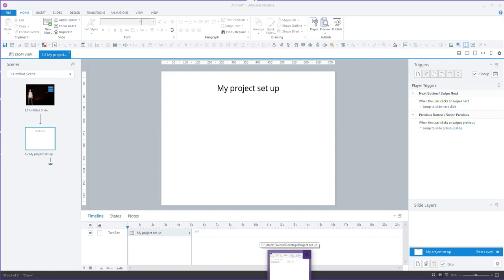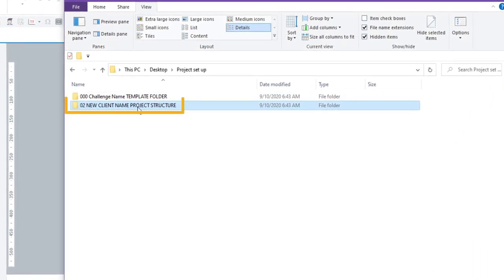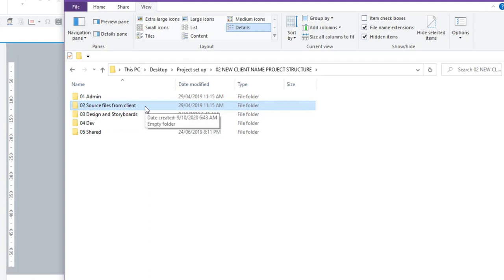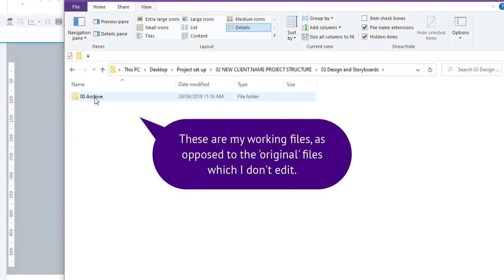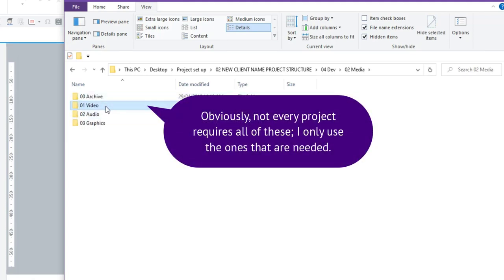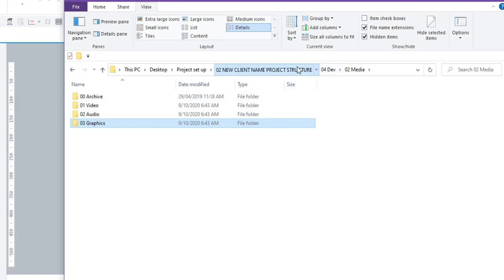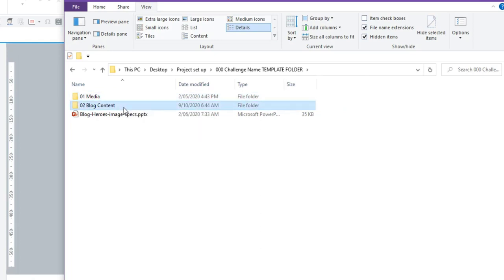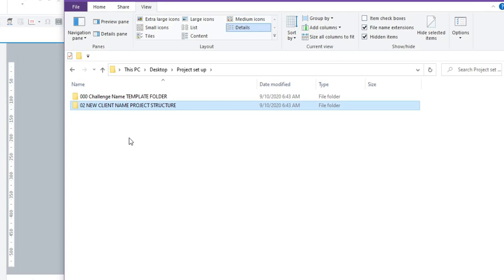2-minute Storyline tips: My project set up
In this video I show you how the e-learning project set up that works for, both for professional and personal projects.